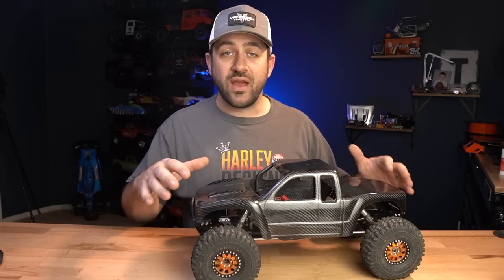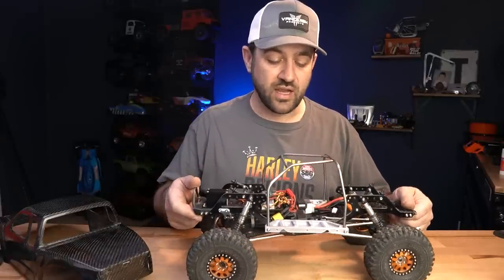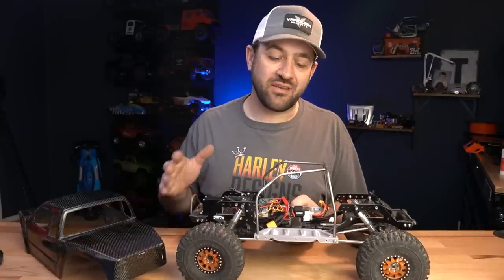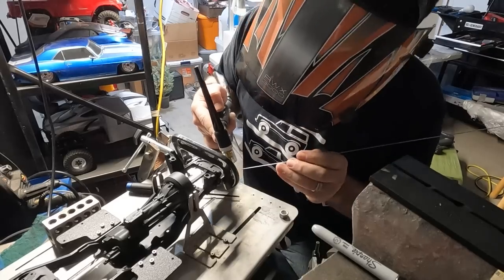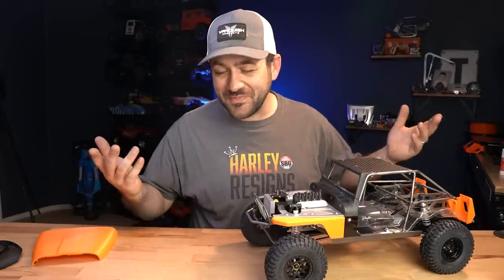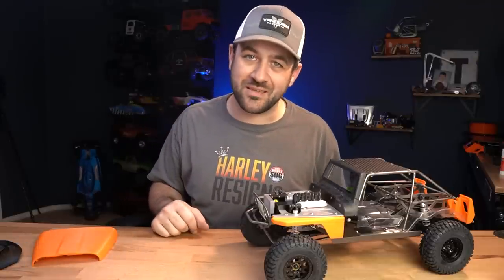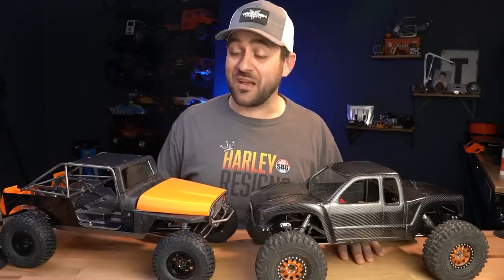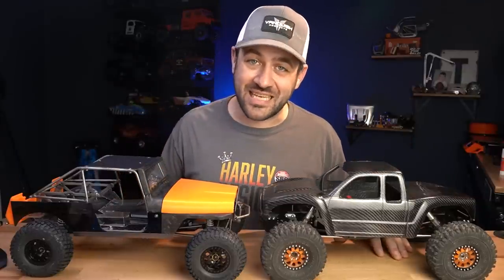Cages, Bumpers, Carbon, OH MY! - Road to Scale Nationals - S2 E6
Scale Nationals is the top of the food chain as far as scale competitions go, and this year it's time to dive all in to get rigs built to compete! Matt from the   @Scale Builder's Guild   and I will both be competing in all 3 classes, but we need trucks that are ready to do so! Follow along our road to scale nationals!

Instagram.com/HarleyDesignsInc
Facebook.com/HarleyDesignsInc